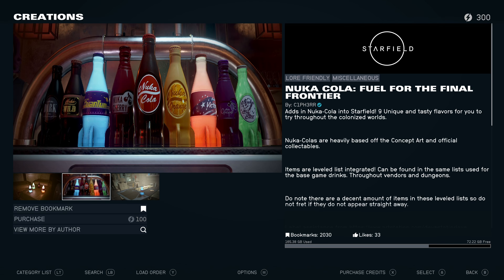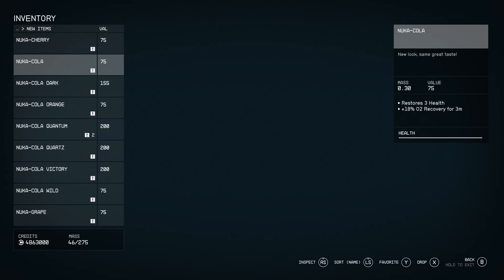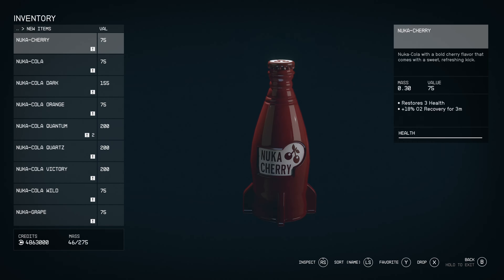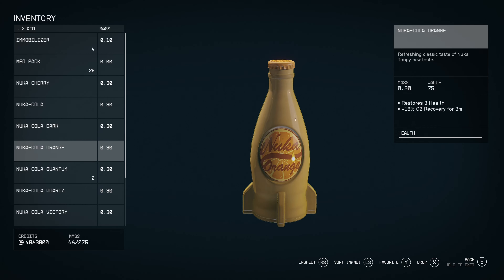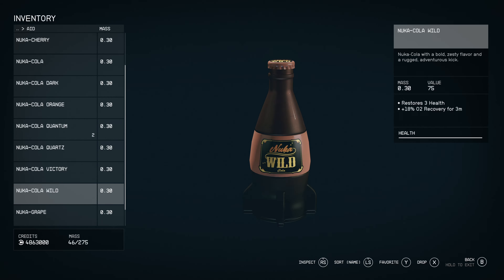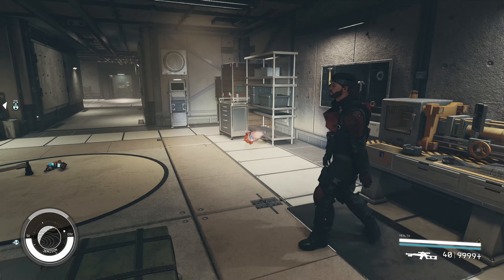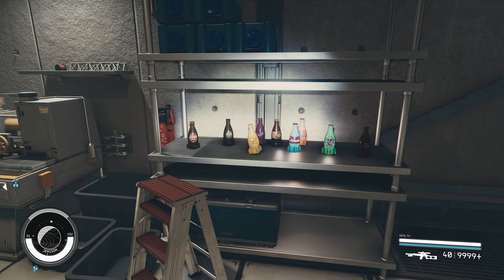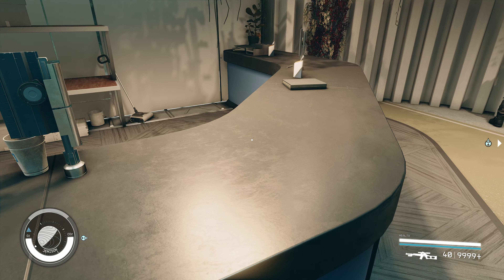Starfield Nuka Cola Fuel for The Final Frontier Paid Mod Is It Worth it?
today we are checking out a paid mod that adds nuka cola from the fallout series to starfield